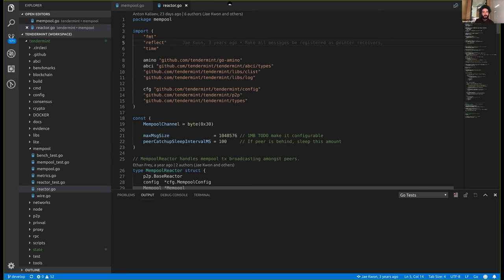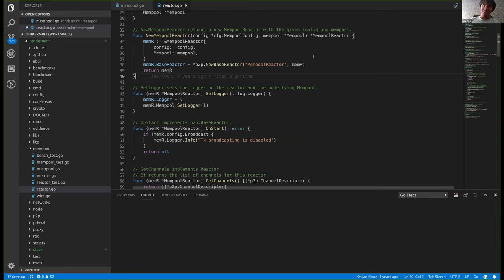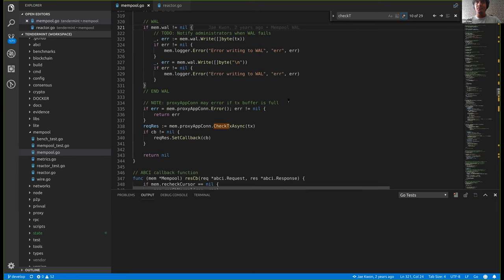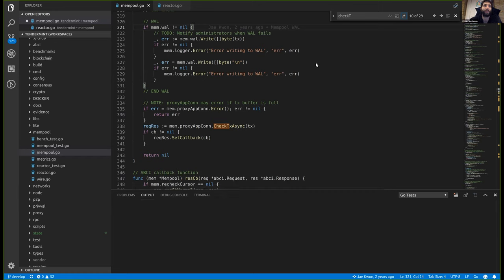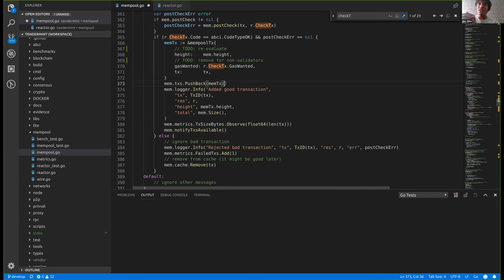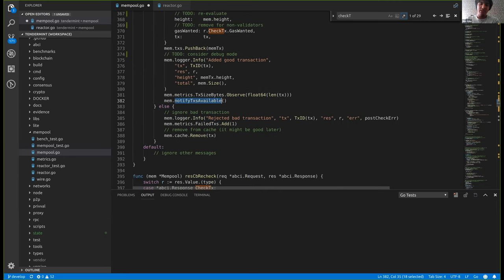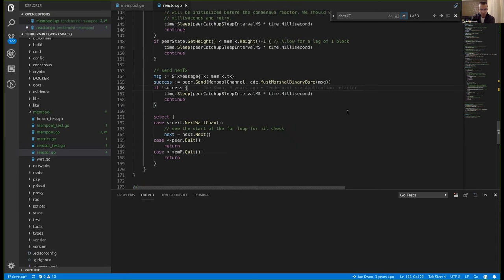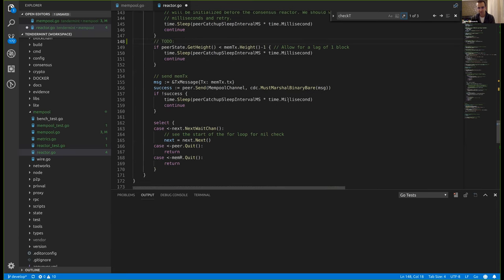Tendermint Developer Session: Current Mempool Design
Dev Ojha presents an overview of the current mempool design within Tendermint and discusses potential improvements.